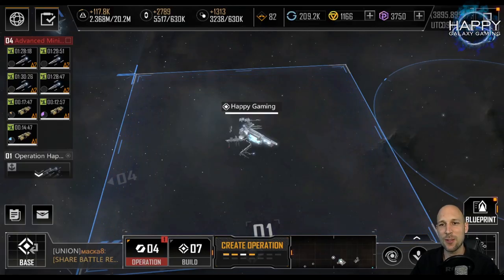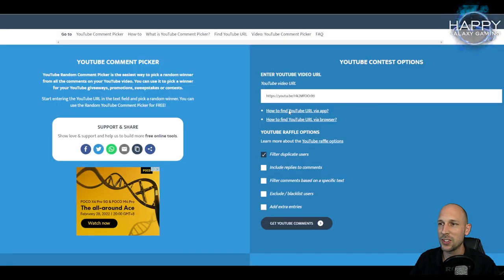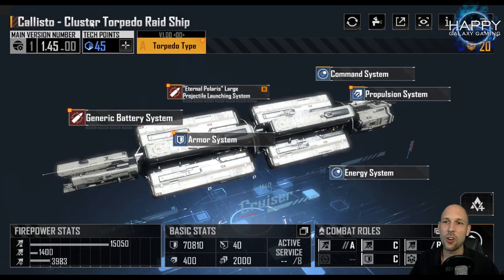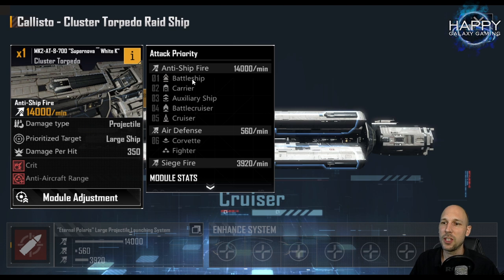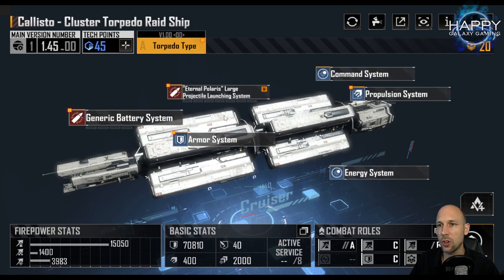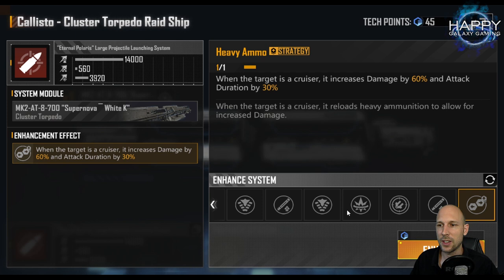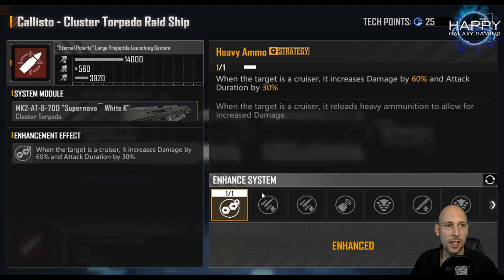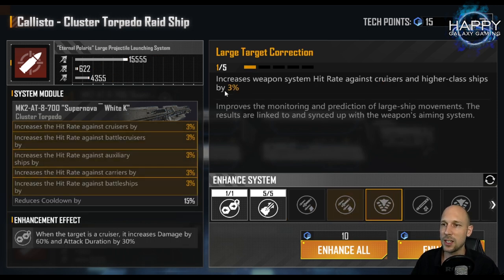Infinite Lagrange - Callisto Cruiser Guide - Weapon and System Enhancements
Infinite Lagrange